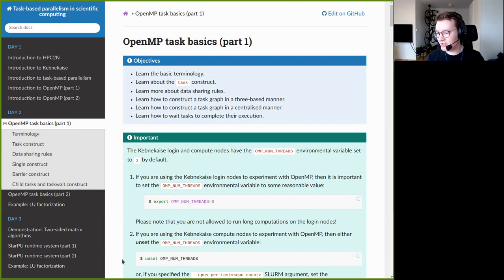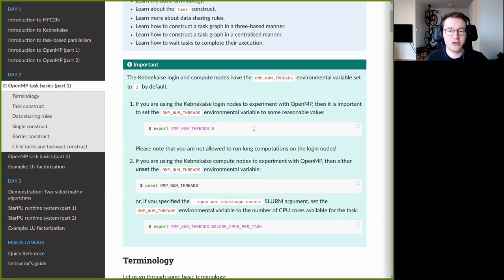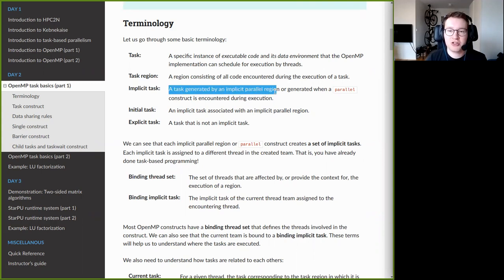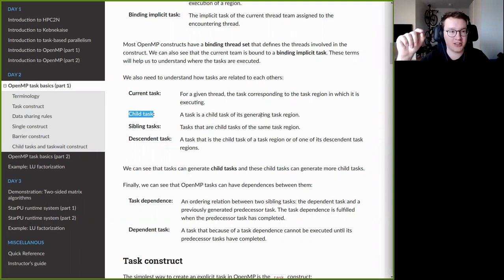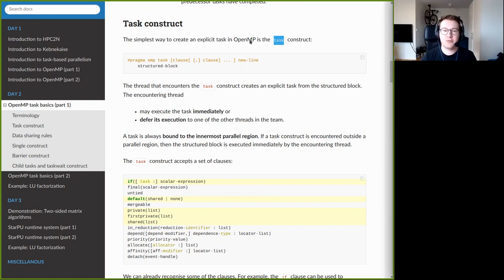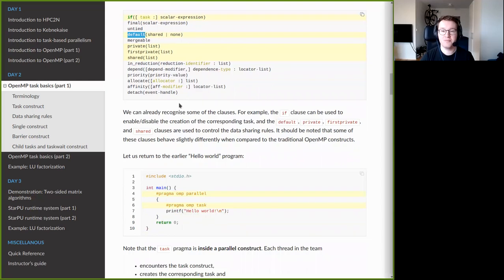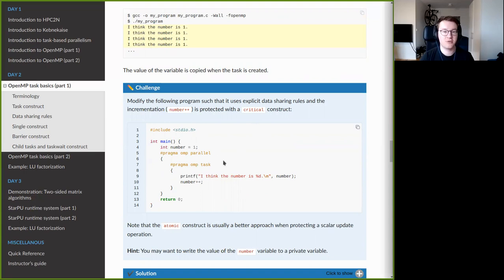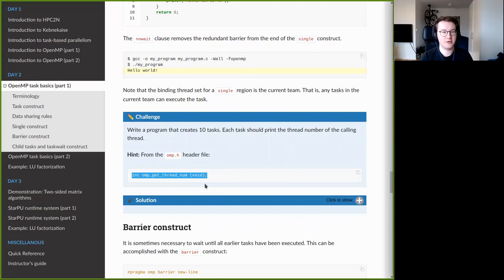Lecture 3: OpenMP task basics part 1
Third lecture from the course "Task-based parallelism in scientific computing" which was given on 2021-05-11 by HPC2N/SNIC.

Instructor and presenter: Mirko Myllykoski, CS and HPC2N at Umeå University, Umeå, Sweden.